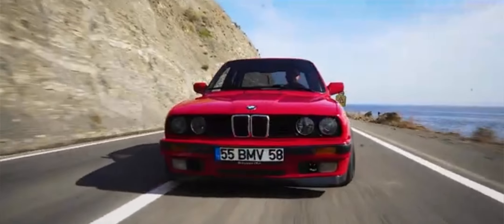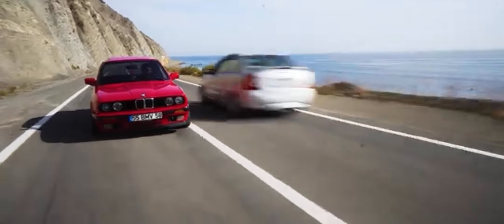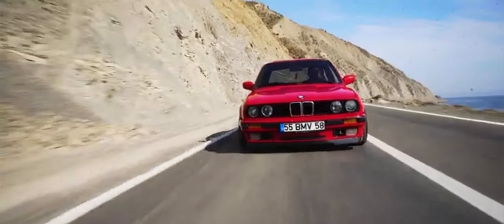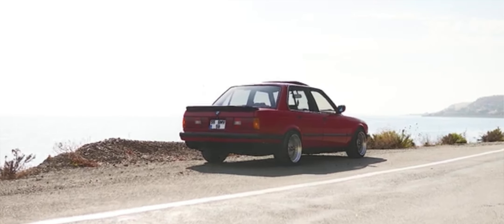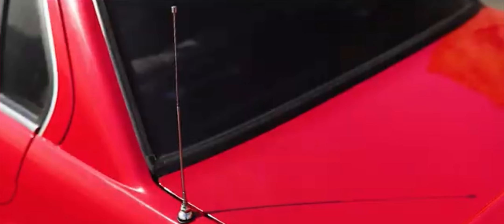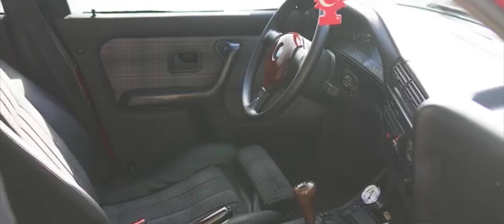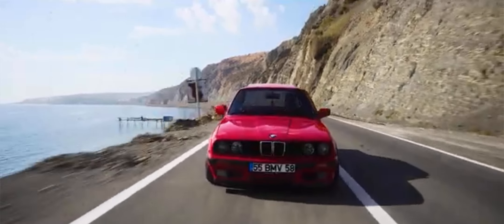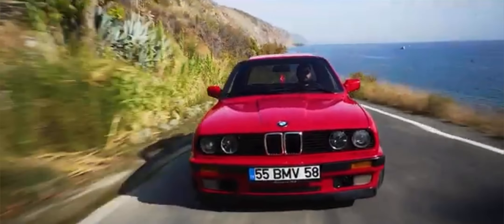BMW M3 E30 - The Birth of an Icon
Join us as we celebrate the BMW M3 E30, a car that not only defined a segment but also created a lasting legacy in the world of performance automobiles.
See us in next ride!